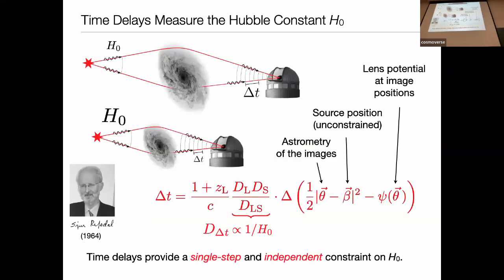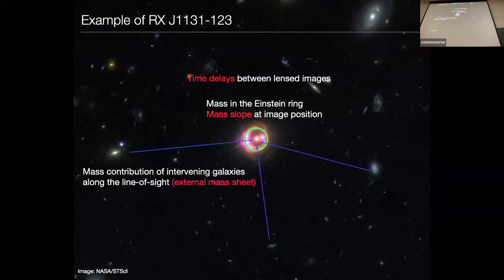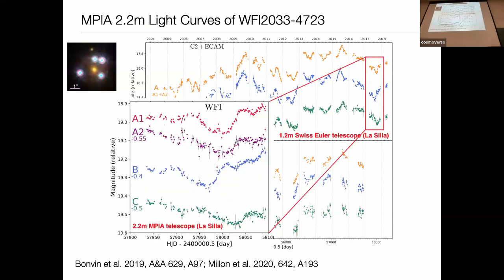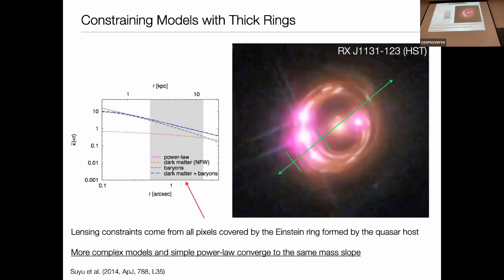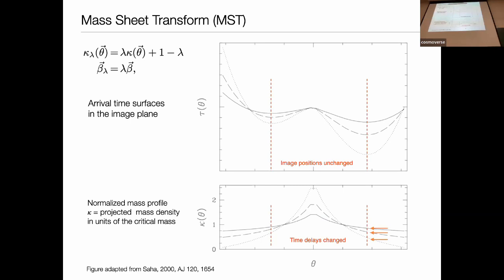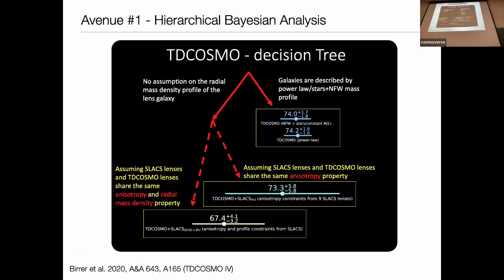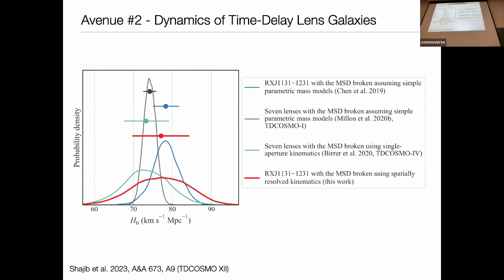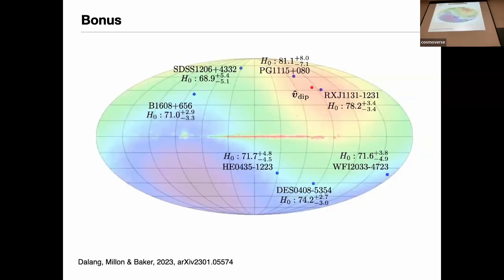CosmoVerse@Lisbon: Frédéric Courbin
Frédéric Courbin

Time Delay Cosmography with Strongly Lensed Quasars

The arrival time of photons in the different lensed images of distant quasars can be measured from long and well-sampled light curves. This has been pioneered by the COSMOGRAIL, H0LiCOW and TDCOSMO programs and will soon been follow-up with Rubin-LSST. Time delays are inversely proportional to H0 and agree with local H0 measurements such as SH0ES. I will present some of the recent results from the TDCOSMO collaboration and show how the field of time delay cosmography can be used in the future to measure H0 and narrow down the error bars.